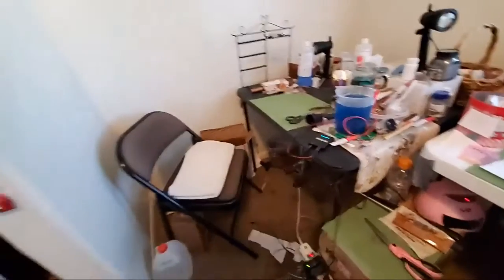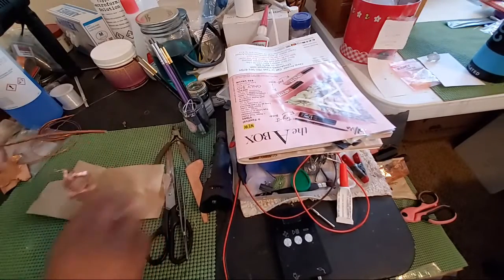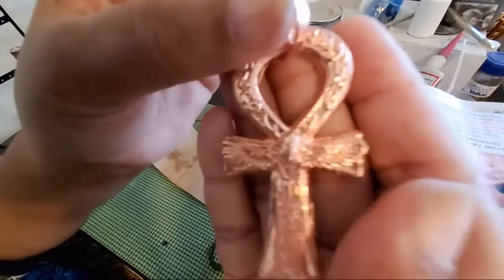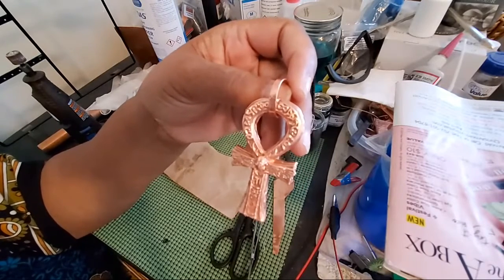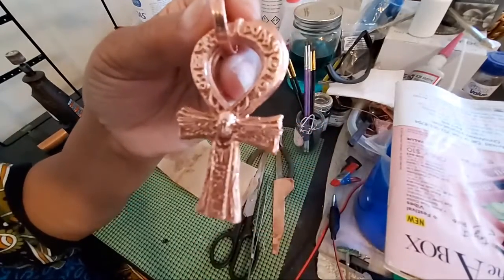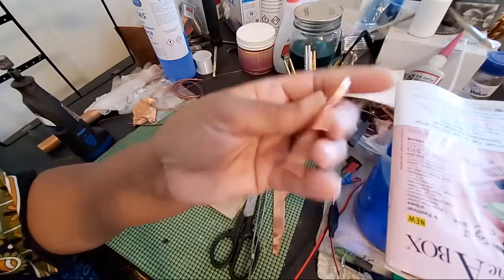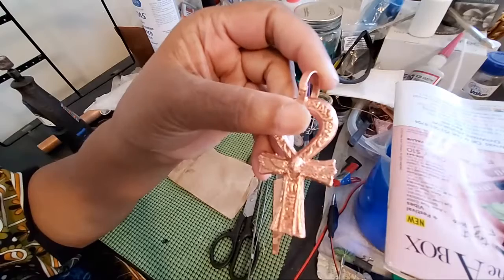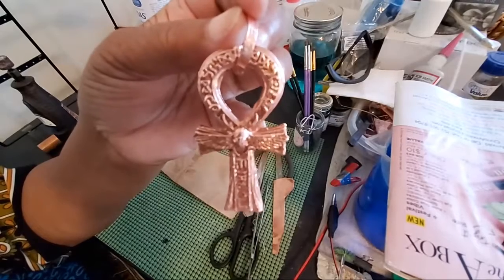pt 2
Tell me your budget for your piece or just stop by my for sale folder and see what vibes with you.

I can wrap anything..ok just about anything you would want to wear.